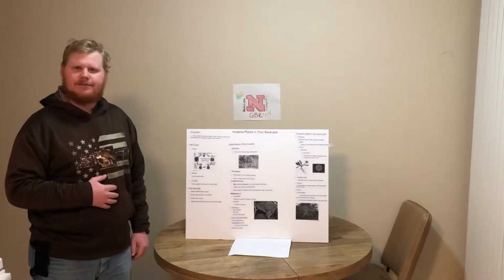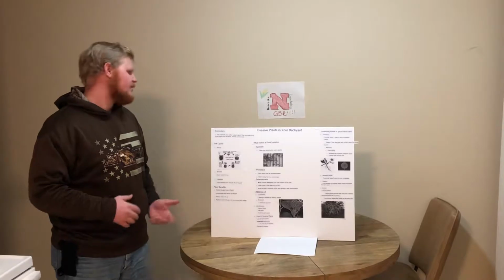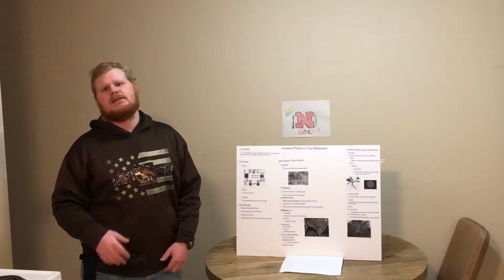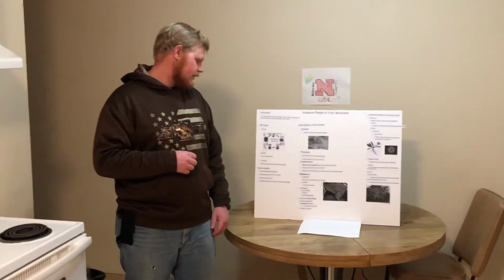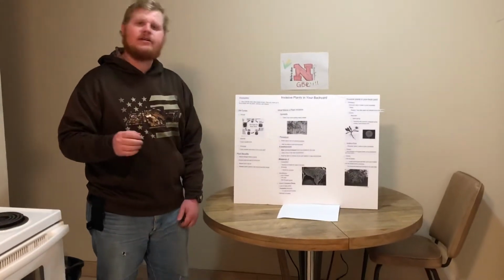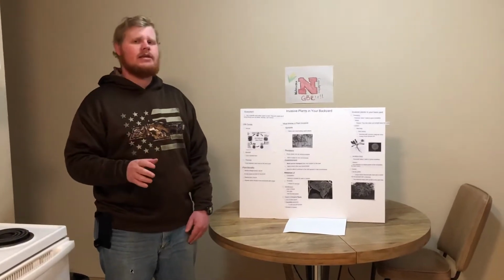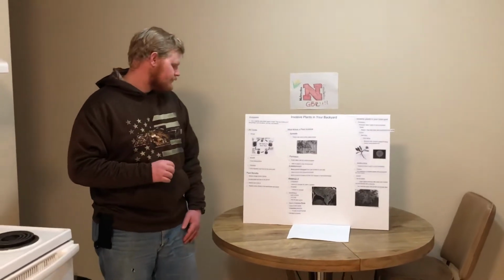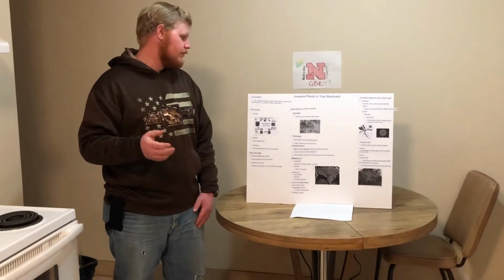Invasive Plants in Your Backyard